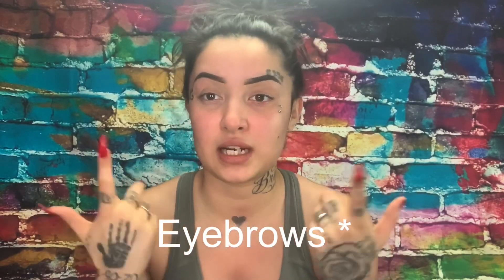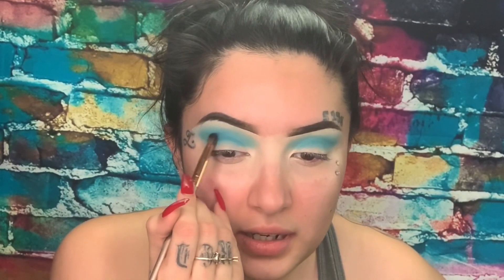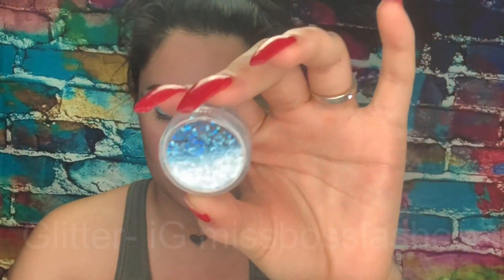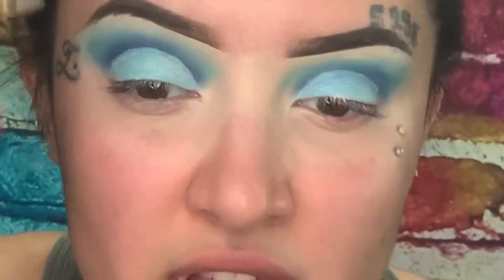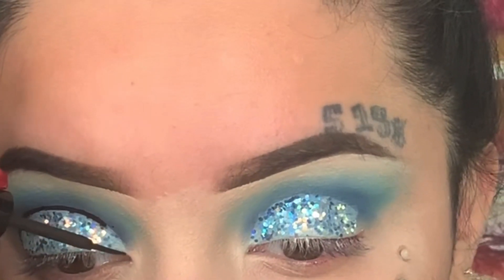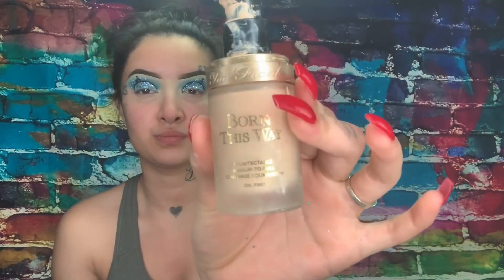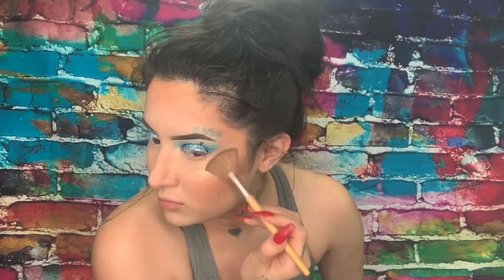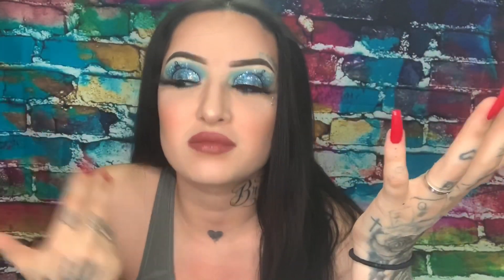6 MORE DAYS TILLL CHRISTMAS eve🤪🎄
Glitter - IG missbosslashes

Makeup palette 🎨 👇🏼👇🏼👇🏼

FACEBOOKK: lockita Ebkk
 MUSIC.LY: lockita
 YOUNOW: lockitascrazy